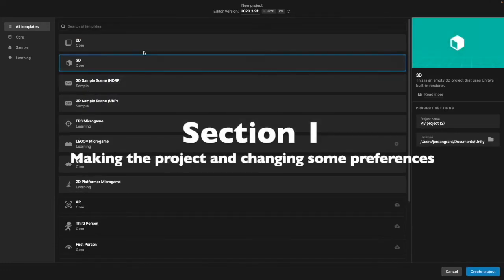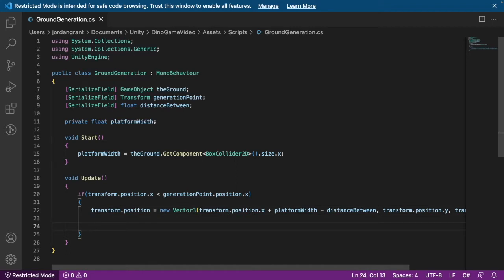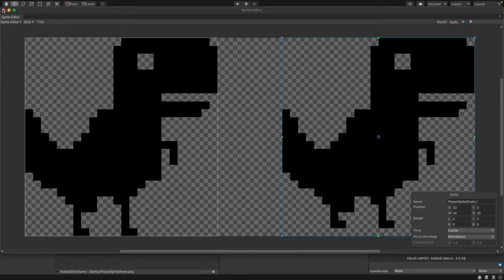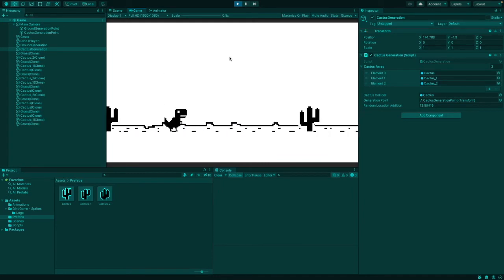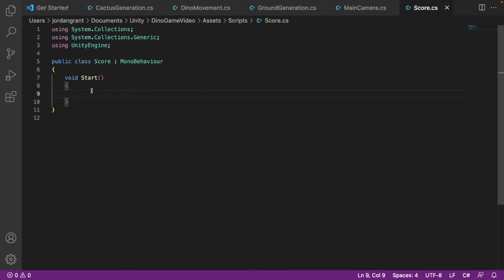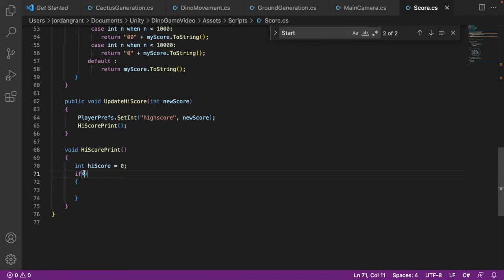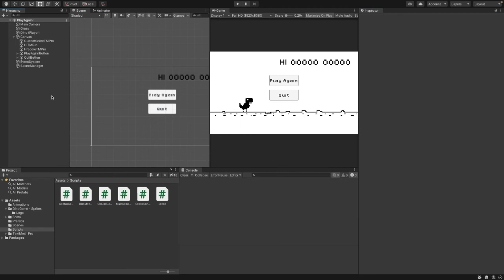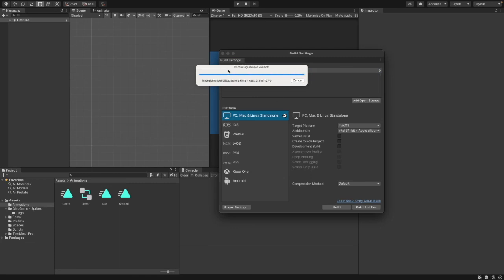Developing the Google Dinosaur Game in Unity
Hi Jordan here, in this course you are going to be making the Google "Dinosaur game" in Unity using c# and

Krita image sizes:

Cactus: 15 x 18
Dinosaur: 25 x 25
Dinosaur Sprite Sheet: 56 x 25